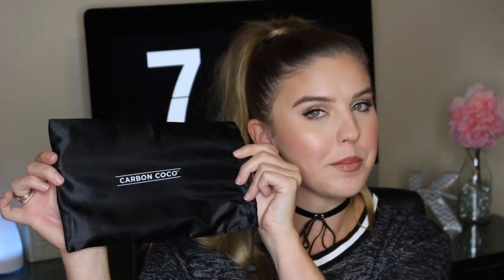CARBON COCO TEETH WHITENING | First Impressions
HEY GUYS!!! I'm so excited to share this first impressions with you over the Carbon Coco Ultimate Carbon Kit! I have been loving using these products for the past week, and I really do see a difference in the brightness of my smile (:
A very special HAPPY BIRTHDAY to Carbon Coco!! Thank you for sending me these amazing products!

XO,
Kallie

**Carbon Coco is having a huge sale today!!!